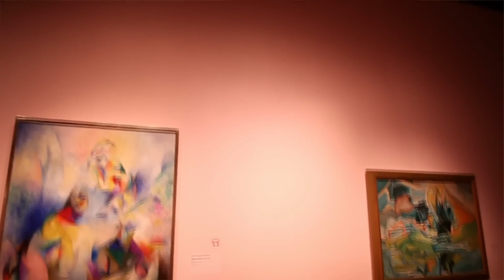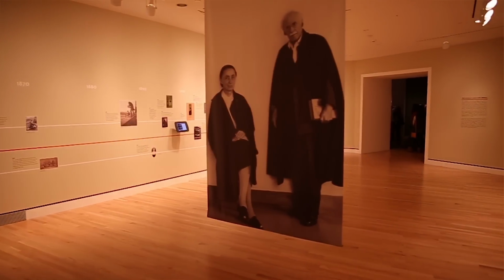In the Galleries: Aaron Jones on The Artists' Eye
Aaron Jones, Interpretation Manager at Crystal Bridges, discusses the stories beyond the works on the walls of The Artist's Eye.